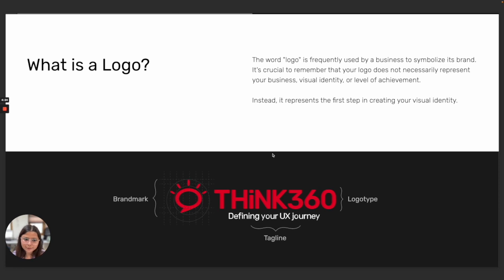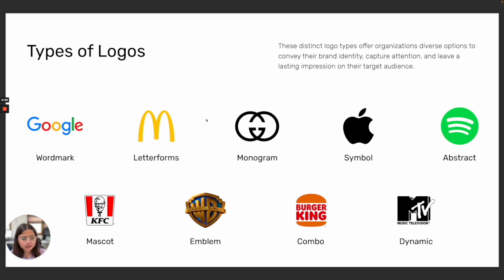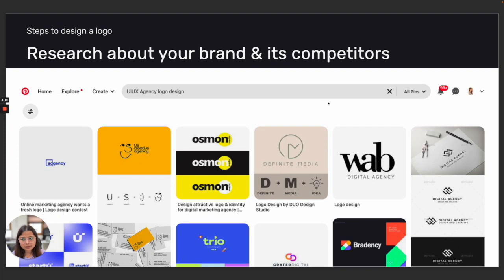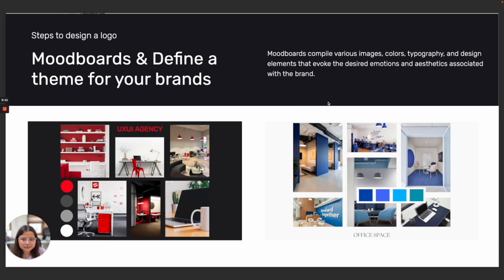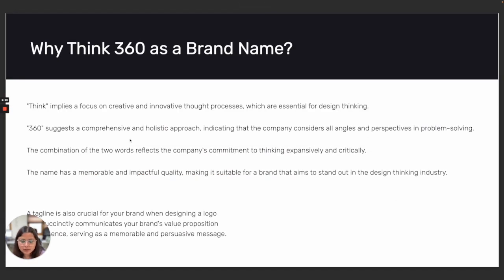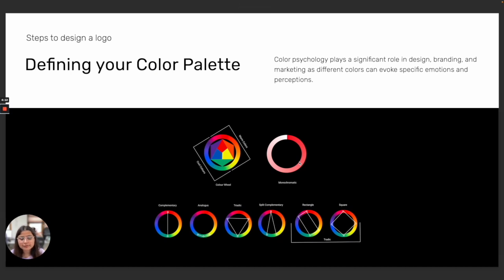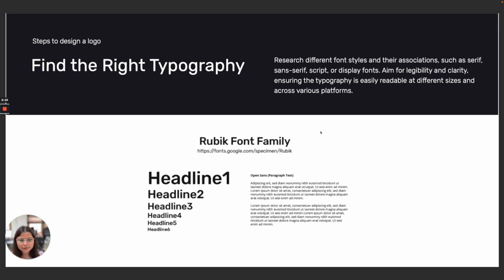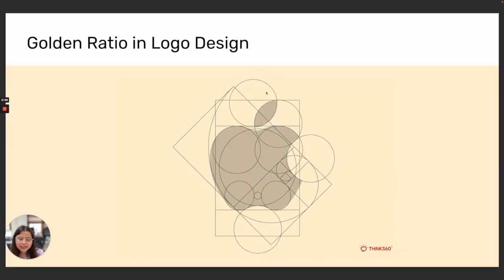How to Design a Stunning Logo | Step-by-Step Logo Design Tutorial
Are you looking to create a stunning logo that captures the essence of your brand? In this comprehensive logo design tutorial, we'll guide you through the step-by-step process of designing a captivating logo that leaves a lasting impression.

Whether you're a beginner or an experienced designer, this video is packed with valuable insights and practical tips to help you master the art of logo design. Join us as we delve into the fundamentals of logo creation, explore the principles of effective logo design, and reveal the techniques used by professional designers to craft visually appealing and memorable logos.

Key Topics Covered:

Types of logos
Principles of Logo Design
Steps to Designing a Logo
Research your brand and its competitors
Create various mood boards
Define a theme for your brand
Brainstorm a word for your brand
Sketch your ideas
Select a color palette suitable for your brand
Find the Right Typography
Avoid these while designing a logo
Ensure Scalability
Evaluate your options
Merge your logo design into your brand
Presenting the logo to your client
Complex logos to modern/minimal logos
The golden ratio for logo design
Importance of a brand guideline
Hire a design agency
Logo Handoff
Conclusion

Don't miss out on this opportunity to enhance your design skills and create remarkable logos. Hit the play button now and let's dive into the exciting world of logo design!